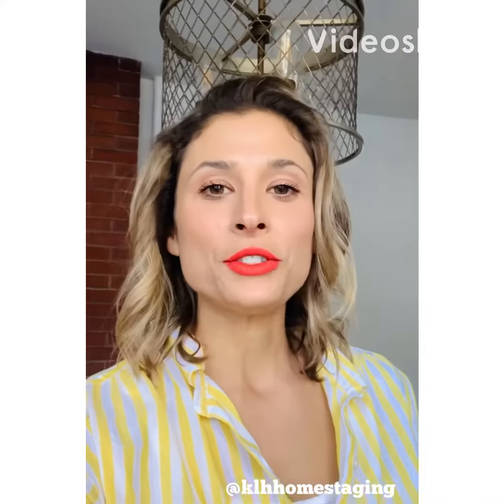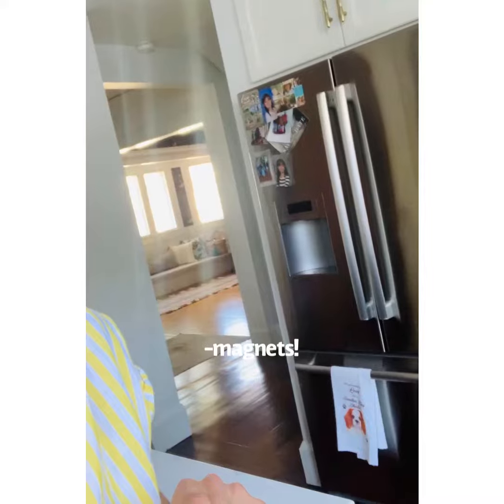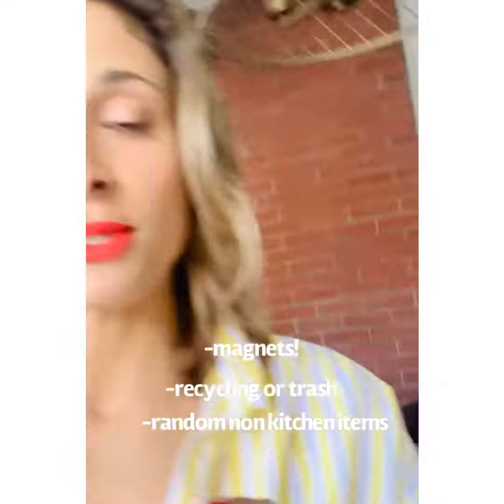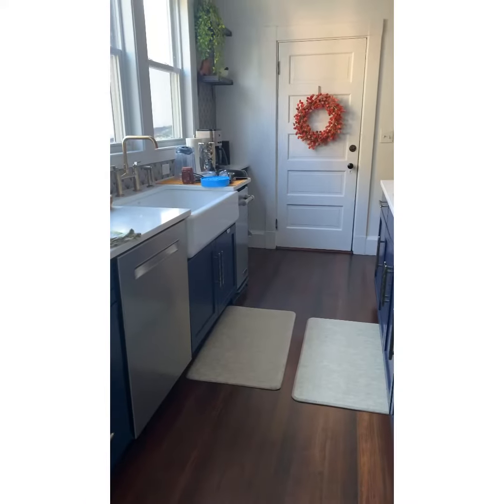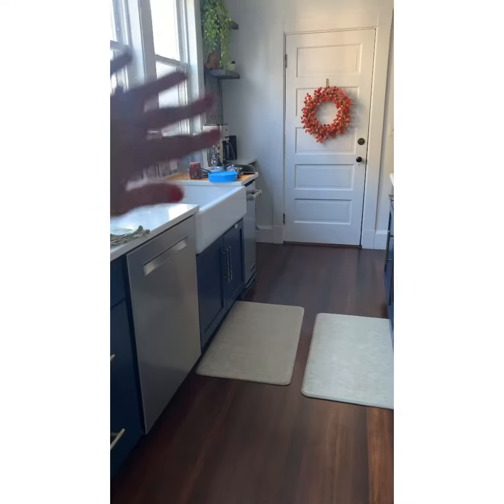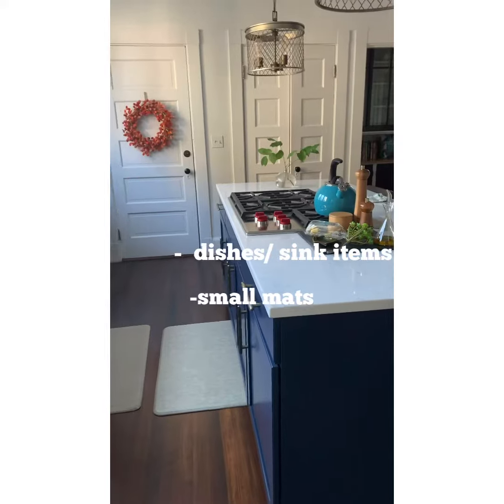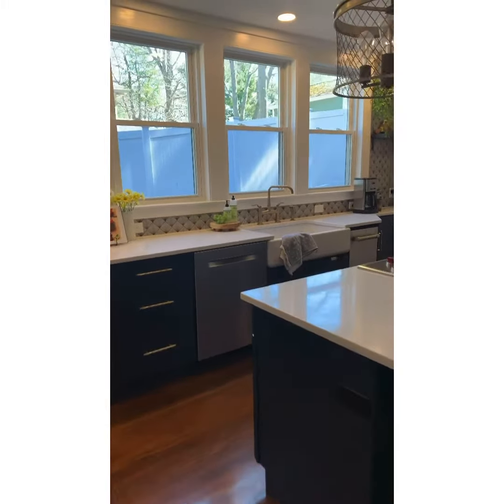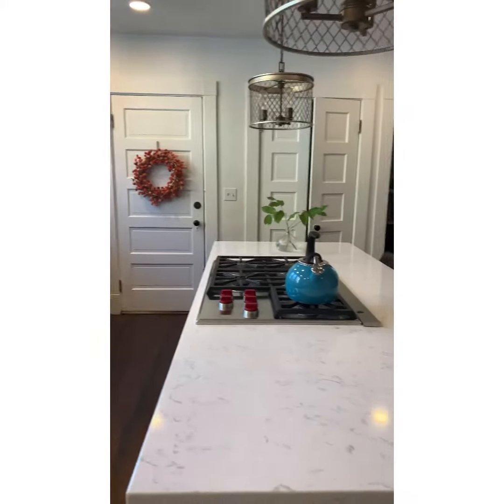Day 2 of Shelter and Stage with KLH - Today’s Focus: Kitchens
Welcome back!

It’s Day 2 of Shelter and Stage with KLH!

Watch as Kim Hackett, owner of KLH Home Staging based out of Stoneham, MA, walks us through her very own kitchen to describe the subtle difference between living and staging!

Tune in tomorrow to chat dining rooms!